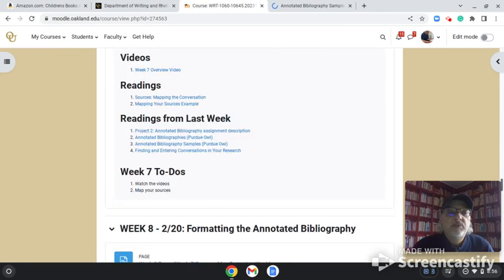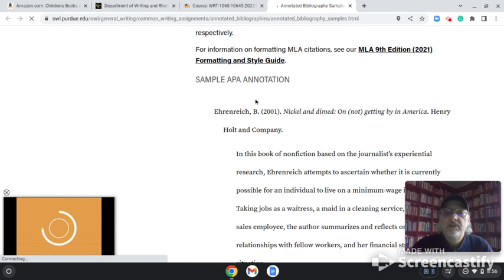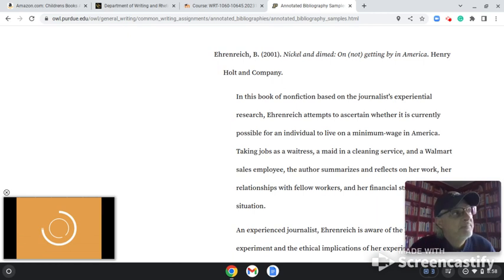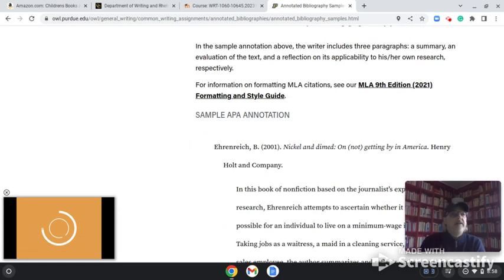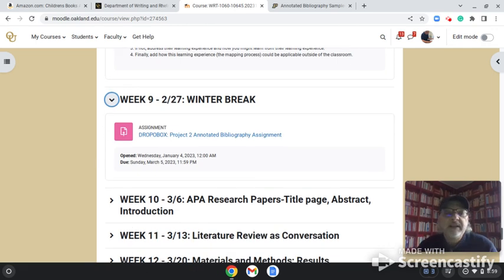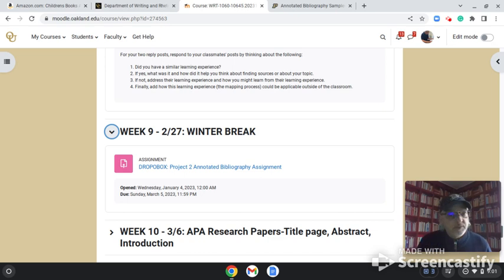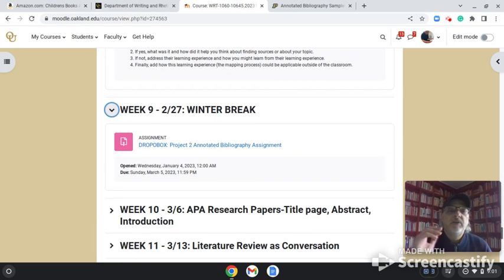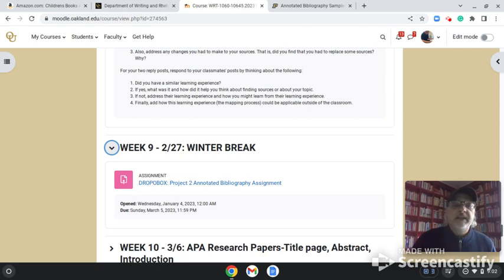WRT 1060 Week 8 Overview Video